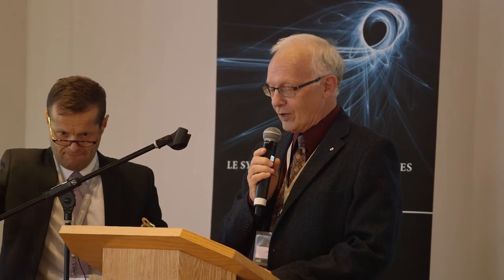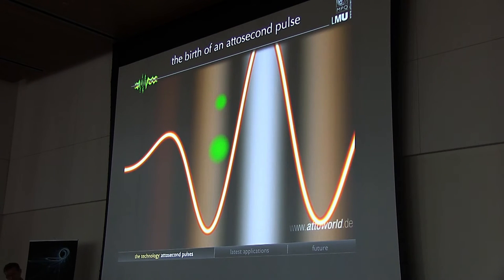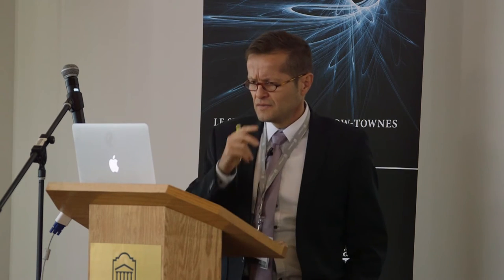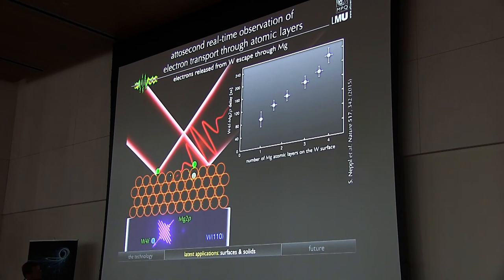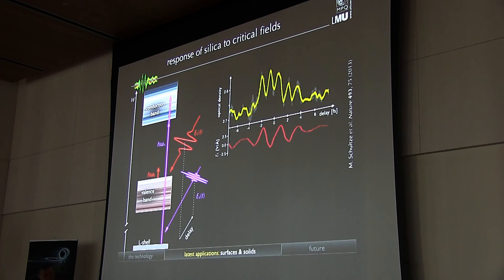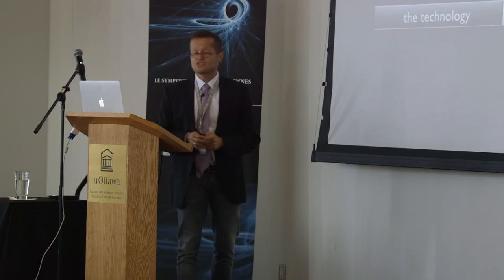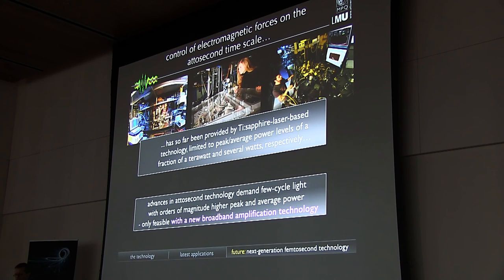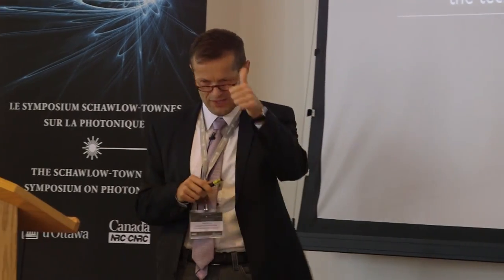Schawlow-Townes Symposium on Photonics 2015 - Ferenc Krausz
This annual symposium aims to bring to light the research and discoveries of photonics experts from across Canada and from around the world.

Bridging the gap between theory, research and applied science, the Schawlow-Townes Symposium explores the science of light from all angles. It’s a gathering of the brightest minds in the field who, like the symposium’s namesakes, continually strive to push the boundaries of photonics.